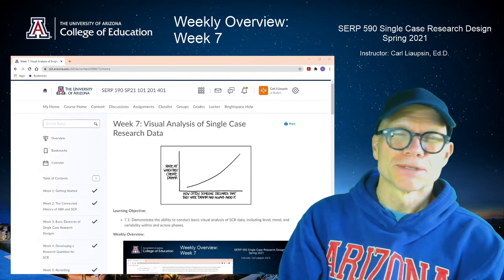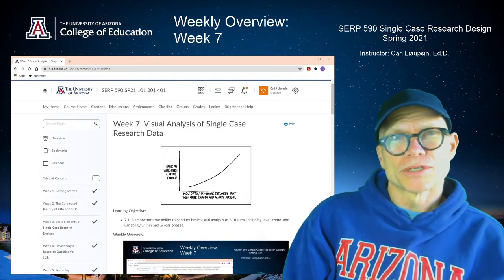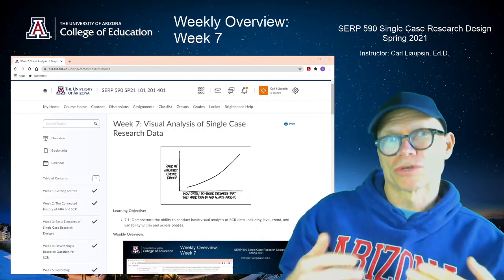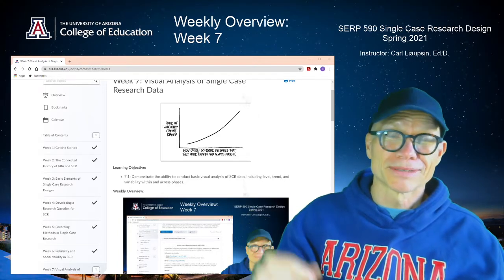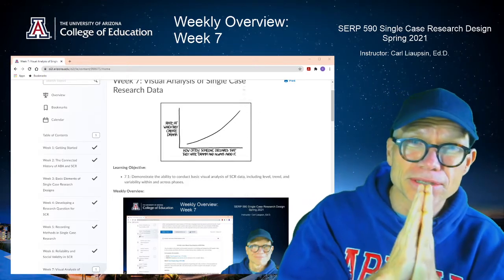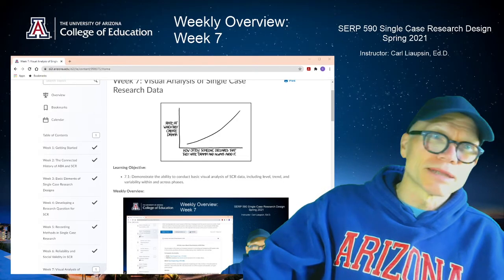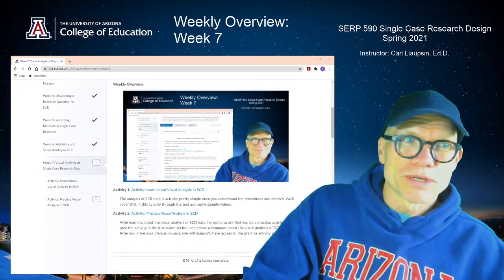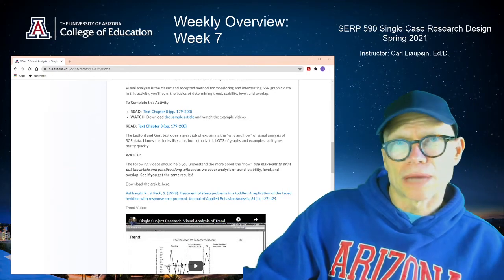SERP 590: Weekly Overview: Week 7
A short intro to the activities in Week 7 of our course.